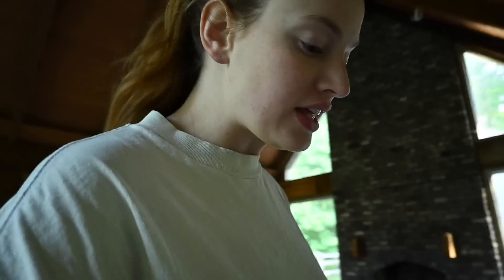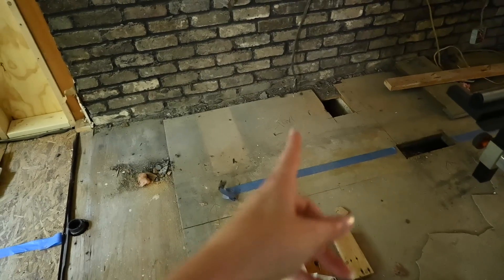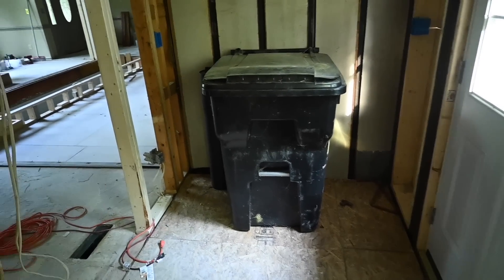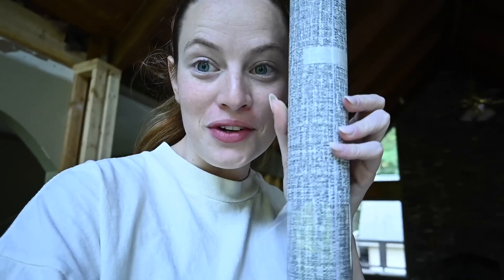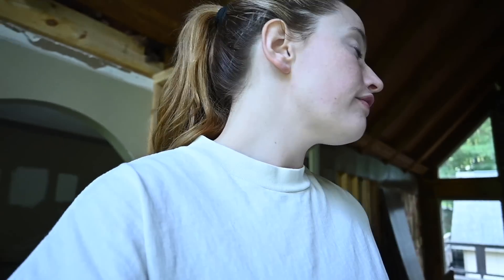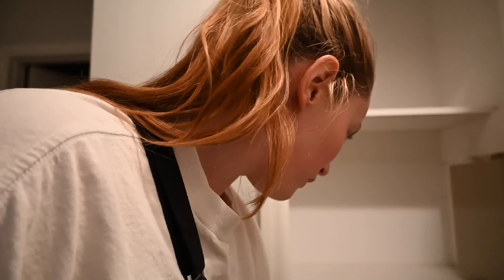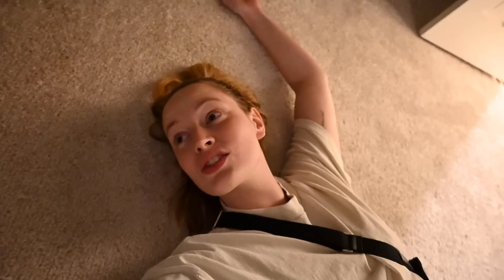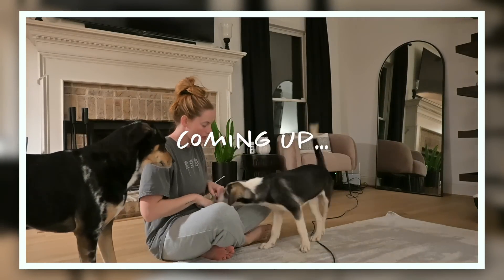what's been going at the house the past 2 weeks // finally entering the rebuild phase!!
since I didn't film for two weeks (oops), I wanted to fill you guys in on what's being going on at the house! it's so excited to be in the rebuild phase and see things come together!